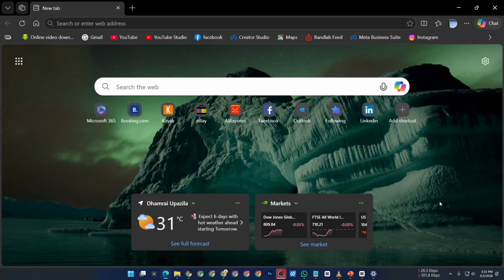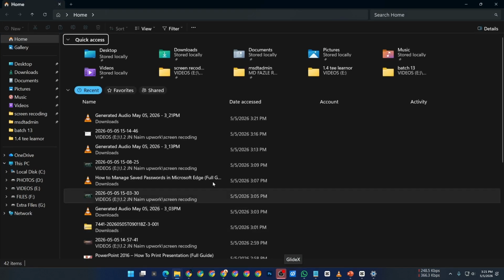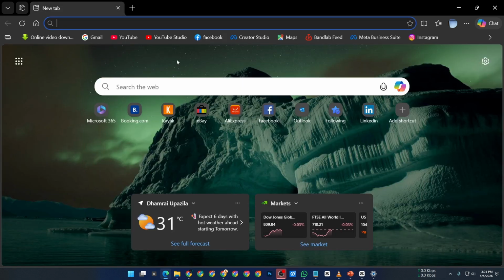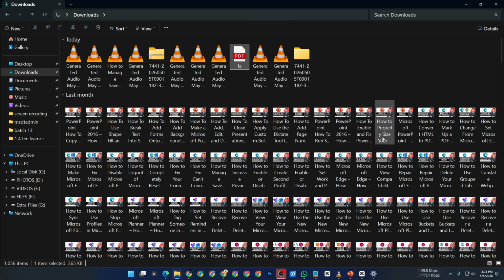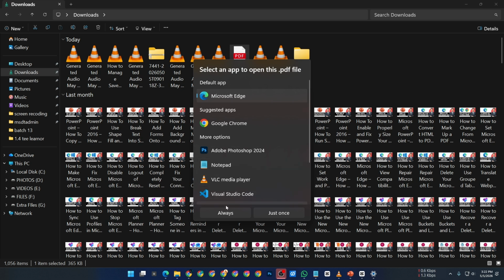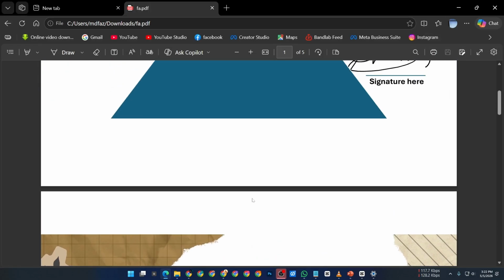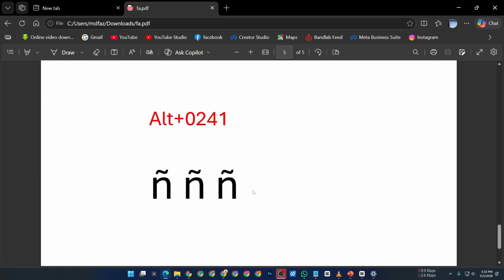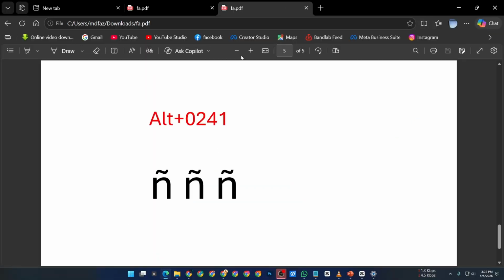How to Set Microsoft Edge as Default PDF Viewer (2026) Step-by-Step Tutorial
Learn how to set Microsoft Edge as your default PDF viewer in this complete step-by-step tutorial. In this video, you’ll discover how to change your Windows settings so all PDF files open automatically in Edge, manage file associations, and ensure smooth PDF viewing without needing extra software. We’ll also cover how to reset default apps, troubleshoot PDF opening issues, and customize your viewing experience with Edge’s built-in PDF tools like highlighting, zoom, and annotations. Whether you're a student or professional, this guide will help you simplify PDF handling on your computer.